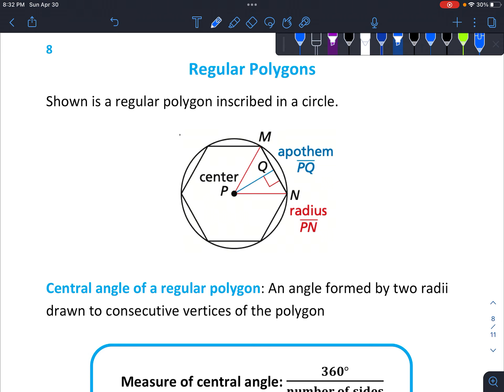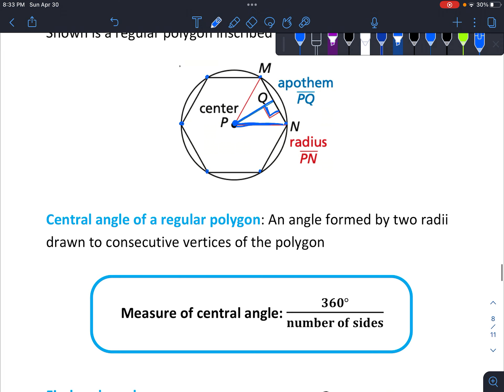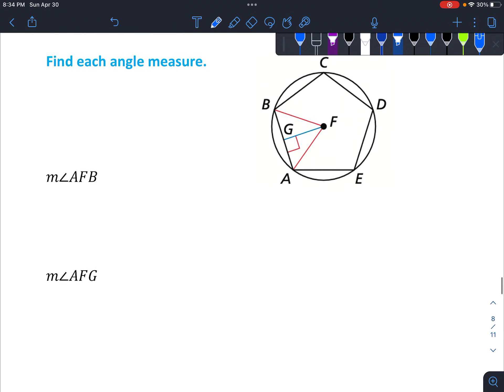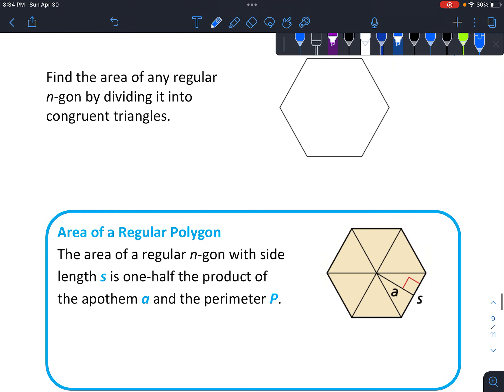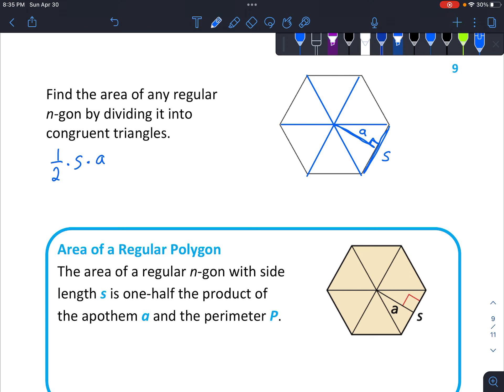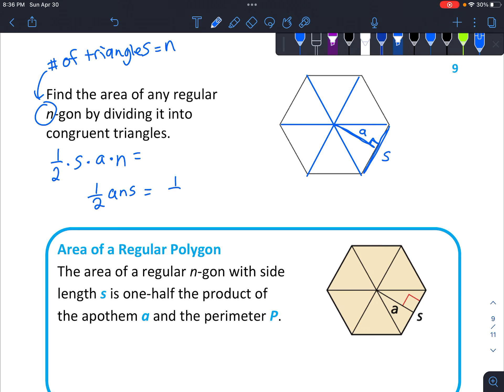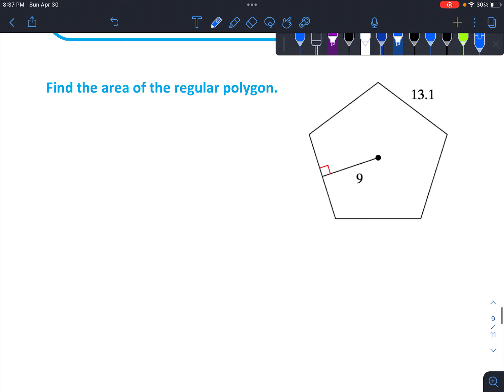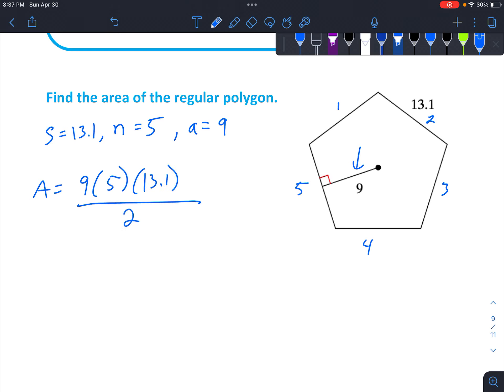Area of Regular Polygons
Find the Area of Regular Polygons